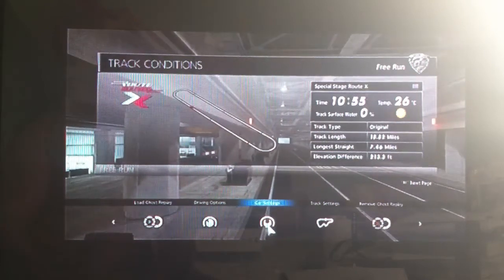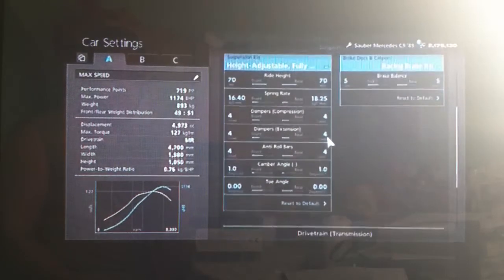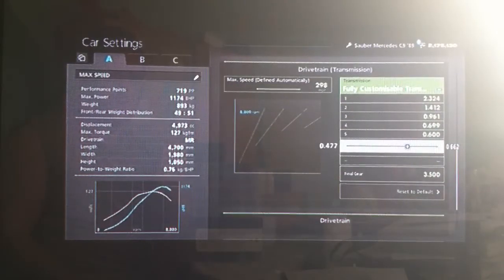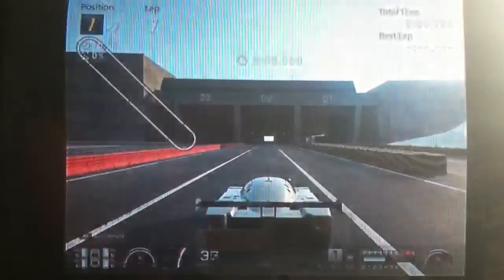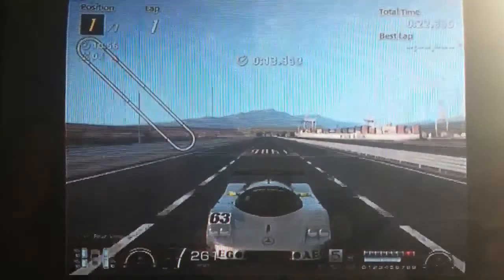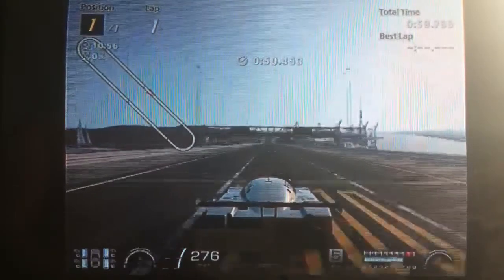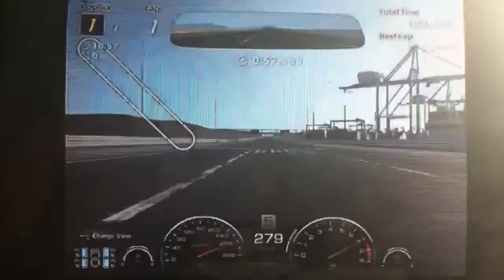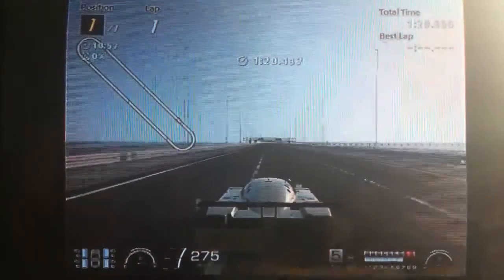GranTurismo 6 : 275+ MPH Mercedes Sauber C9 Setup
A fast tune for Mercedes' 1989 Le Mans winner...